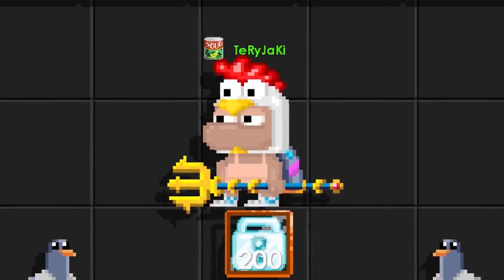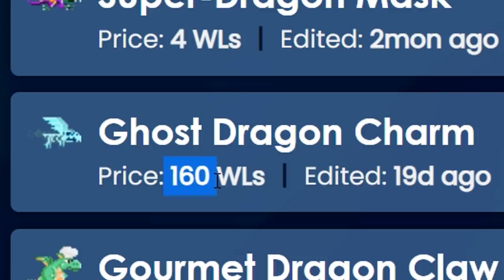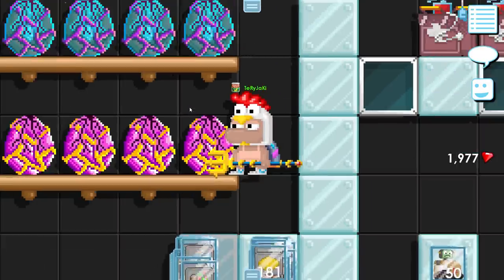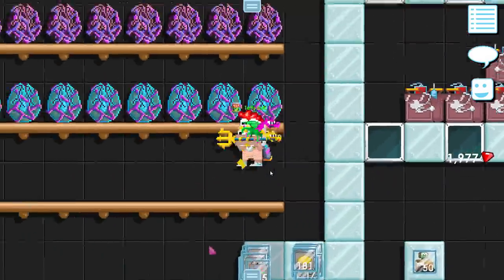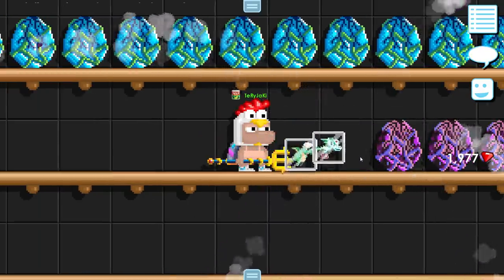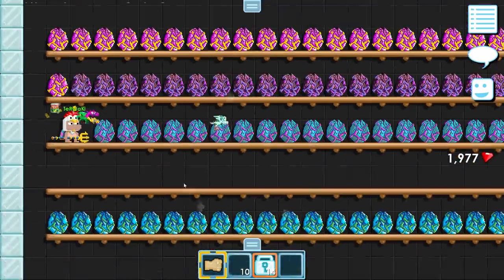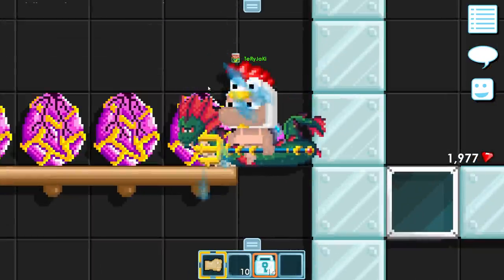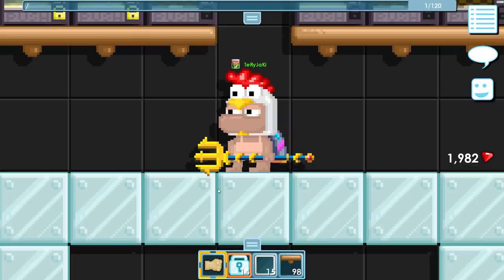OPENING 200 DRAGON EGGS IN GROWTOPIA (IMPOSSIBLE LUCK)